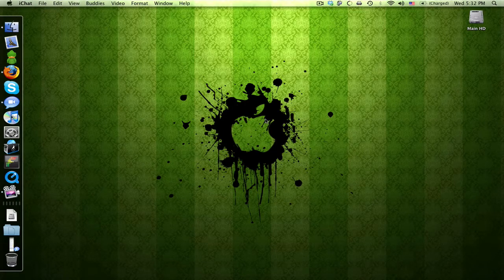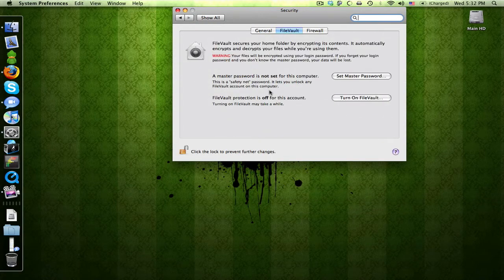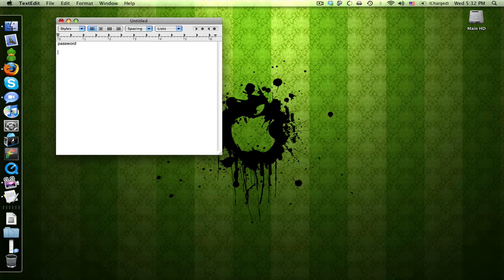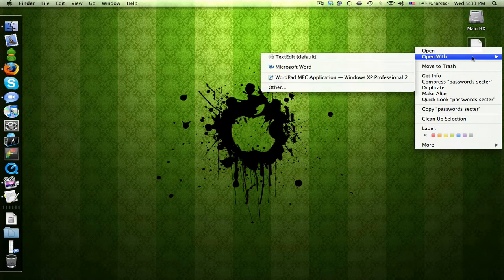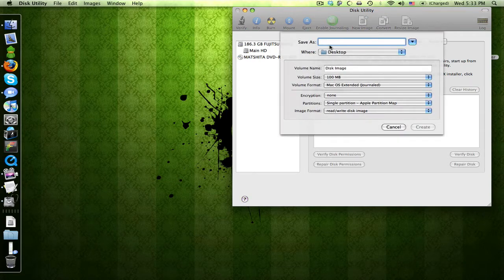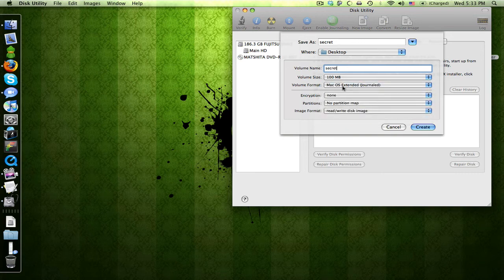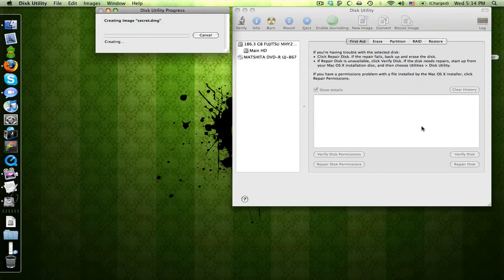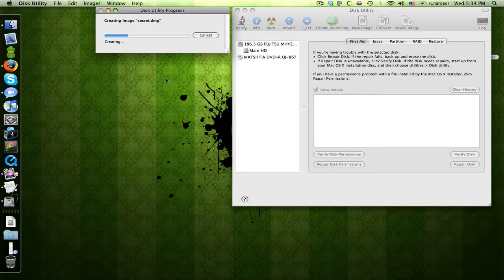How To Password Protect Files on OS X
This tutorial explains how to easily protect files under a password in OS X.  Using 256 bit encryption, this is very secure.